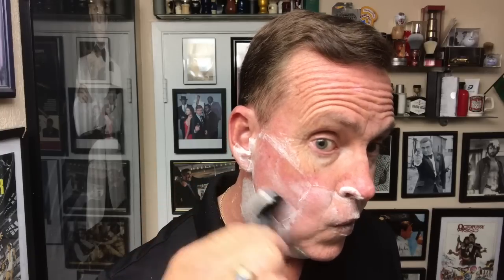The Daily Shave - Stirling Orange Chil, WCS Midnight Razor, Semogue 830, Fine Italian Citrus.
Still have some lingering questions about this wet shaving business (or maybe even some big ones)? We are here to help with a video-a-day to guide you on your way to shaving success (or maybe just increase your solidarity with this community of blade wielders). Each day we will be posting a video of one of our daily shavers using products they found right at West Coast Shaving. They will opine on their experience and share the good, bad, and ugly with you. We have shavers from coast-to-coast, with different ages, experiences, and interests, but all unified in this amazing world of classic shaving. Watch as they create a lather, describe scents, compare post-shaves, and more on these short videos.

Meet Ken! Welcome to his daily shave.

The products used are:
Proraso Pre Shave